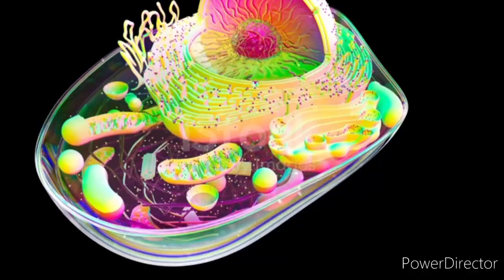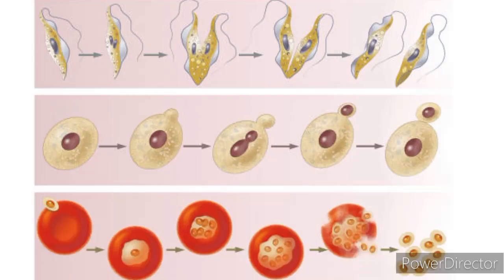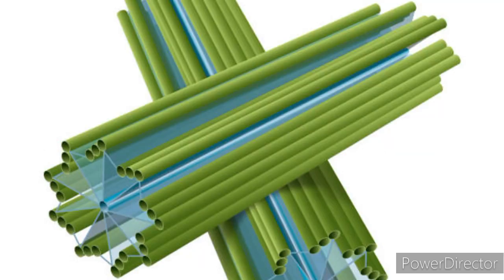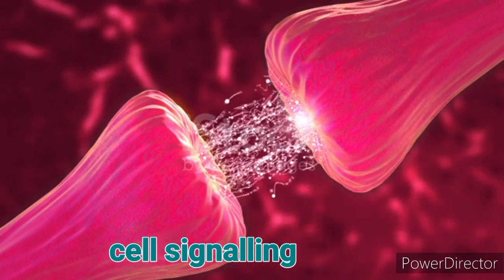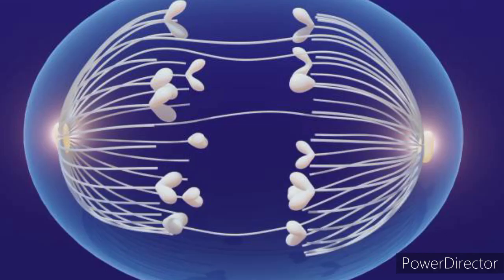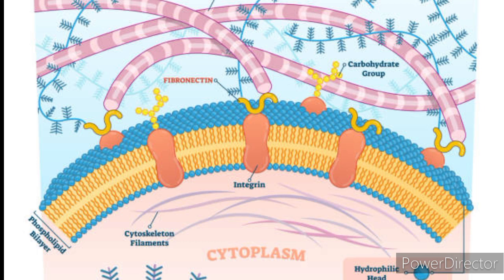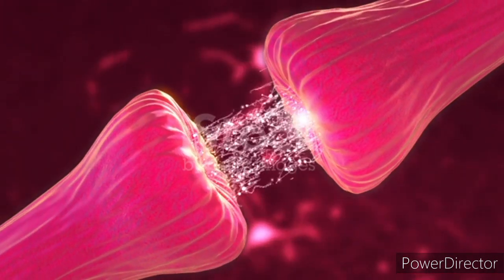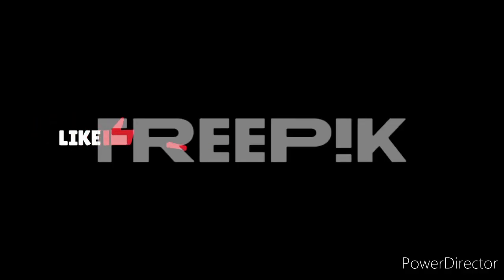cytoskeleton: The Architectural Marvel of Cell Structure and Movement.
Join us on an illuminating expedition as we delve deep into the intricate realm of the cytoskeleton. Discover the foundational framework that shapes cellular structure and orchestrates movement within living organisms. Explore the diverse components of this dynamic network—microfilaments, intermediate filaments, and microtubules—and uncover their pivotal roles in maintaining cell shape, enabling cellular motility, and facilitating vital cellular processes like division and transport. Gain insights into the cytoskeleton's adaptability, its crucial significance in cell biology, and its impact on various physiological functions. Journey with us as we unravel the captivating world of the cytoskeleton, the unseen architect within every living cell.